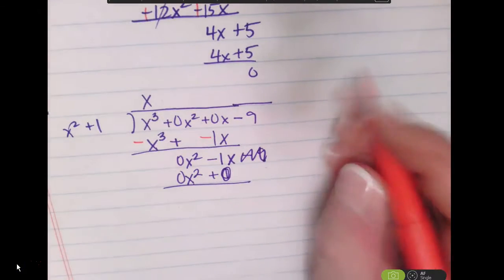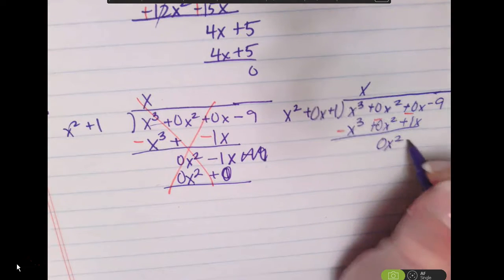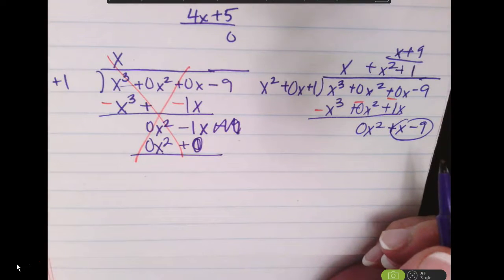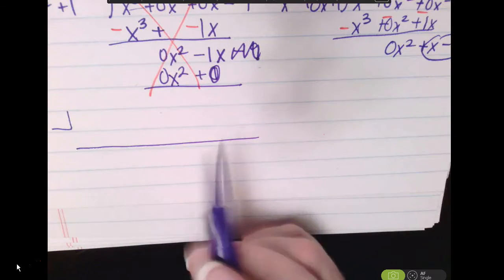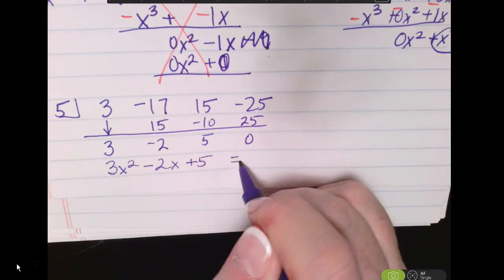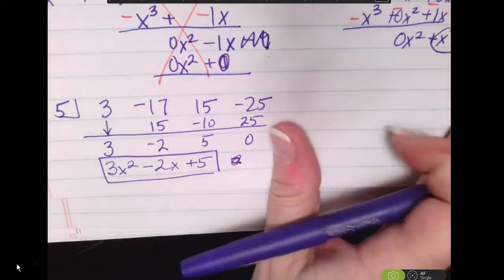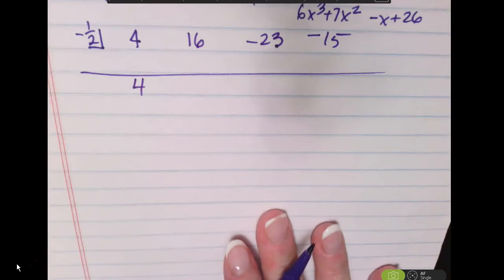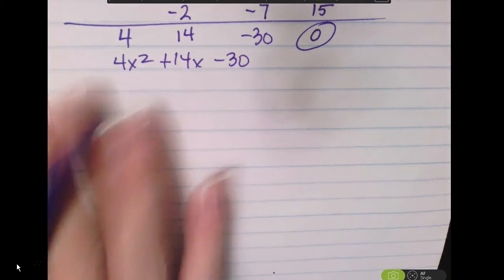2.3 HW Part 1